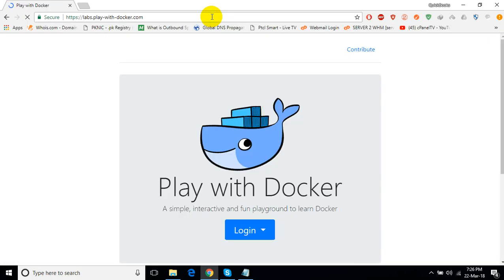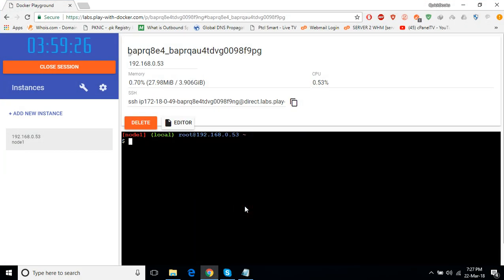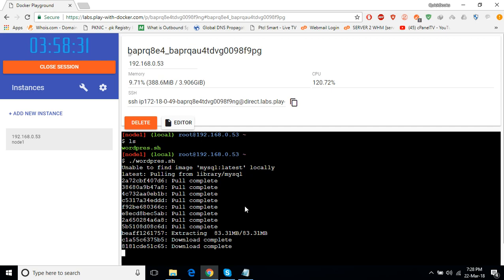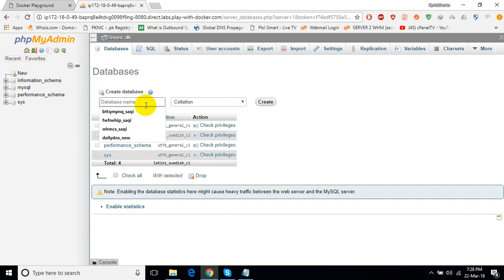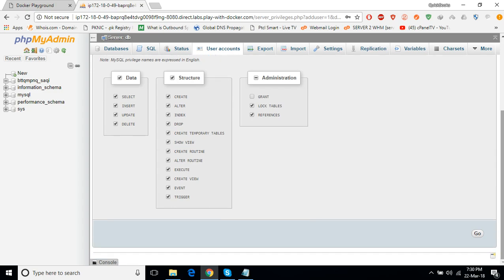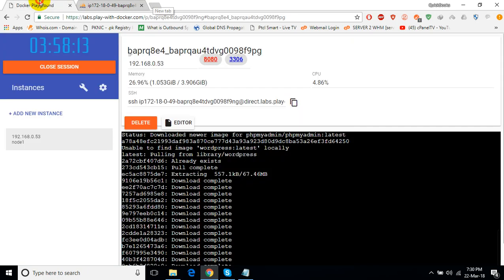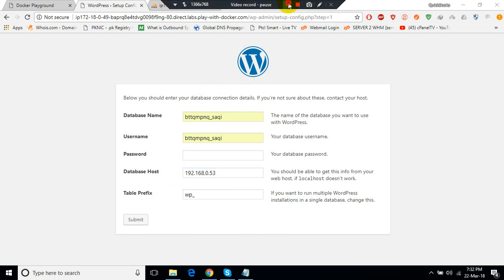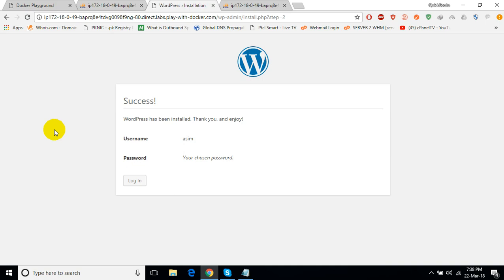(English) WordPress in Docker LAMP Stack - No cPanel Required!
Deploy LAMP STACK with bash script in 5 minutes, for details & bash script please click the

mentioned below link.

Master the art of setting up WordPress without a cPanel, using a Docker LAMP Stack! In this comprehensive, easy-to-follow guide, we dive deep into each step of creating a robust WordPress environment using Docker and a LAMP Stack. No prior knowledge of cPanel required. This tutorial is perfect for developers of all skill levels looking to streamline their WordPress setup process.